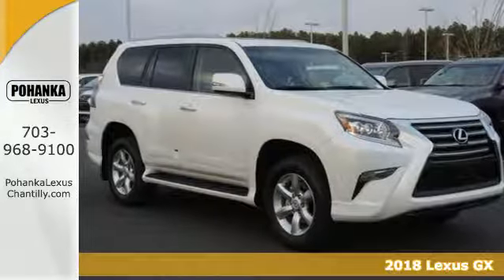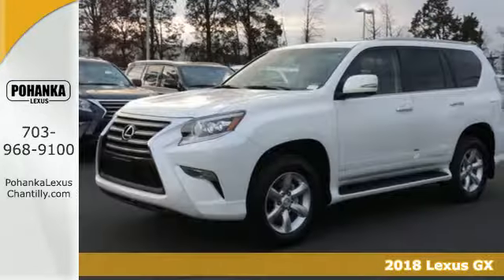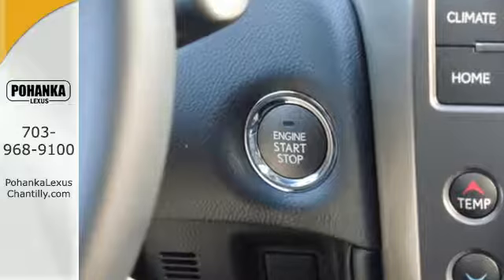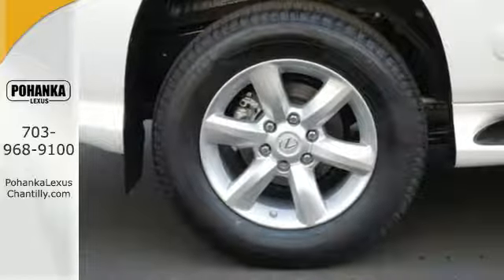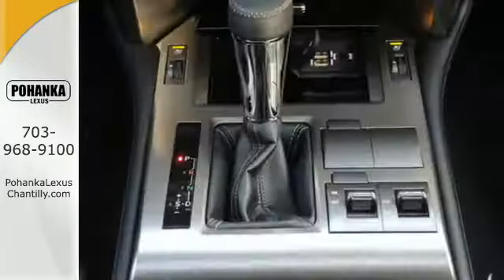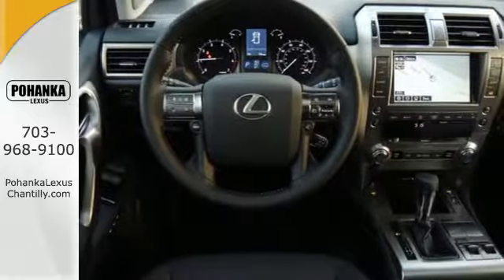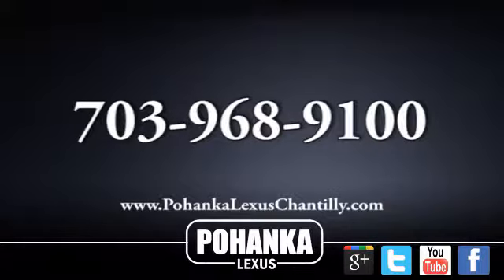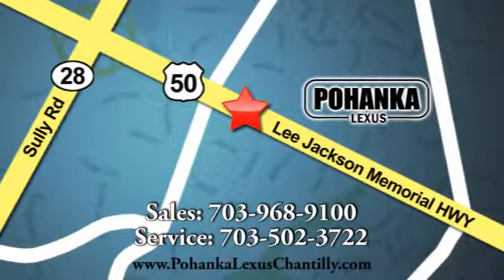New 2018 Lexus GX Chantilly Dale City VA DC, MD GXJ586053 - SOLD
Year: 2018
Make: Lexus
Model: GX
Trim: GX 460 4WD
Engine: L Cyl.
Color: 77
Interior: LC20
Stock #: GXJ586053
VIN: JTJBM7FX0J5186053

Address:
13909 Lee Jackson Memorial Hwy